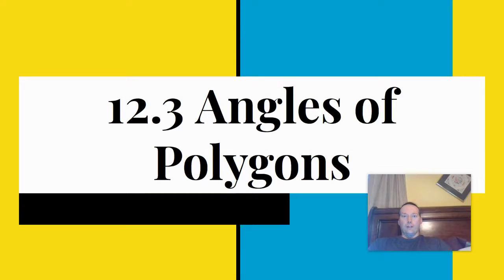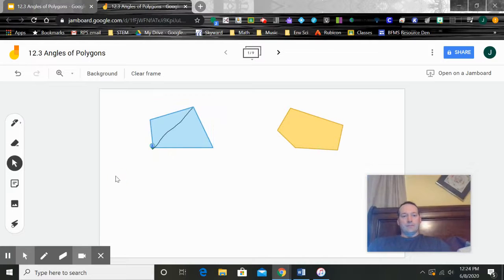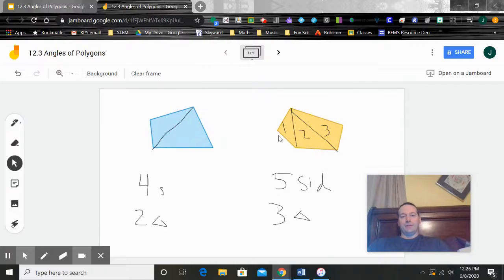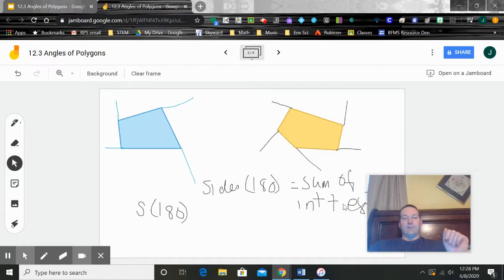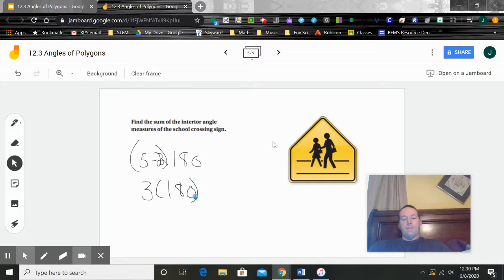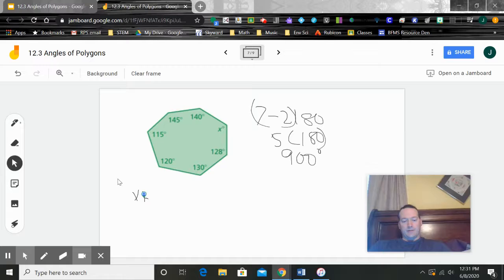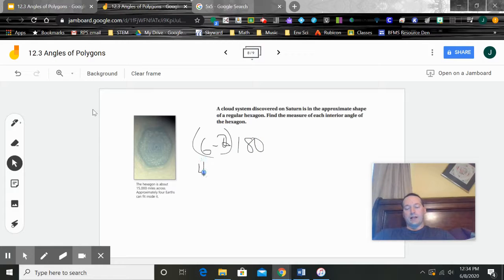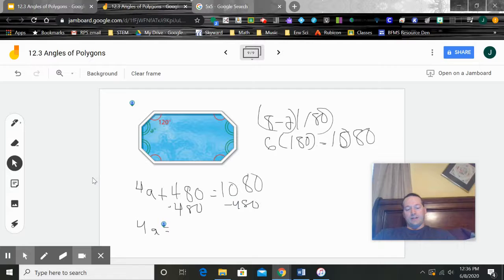12.3 Angles of Polygons Pre-Algebra